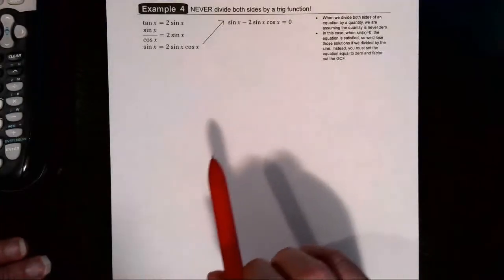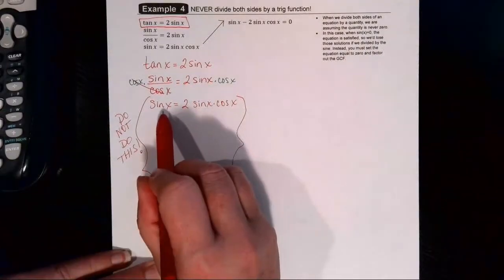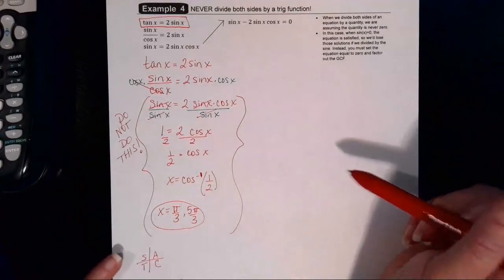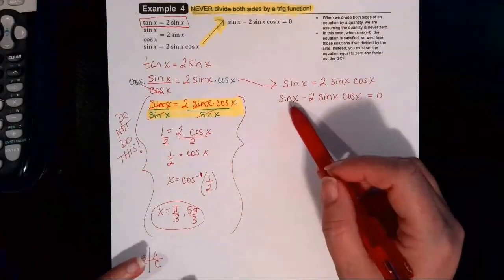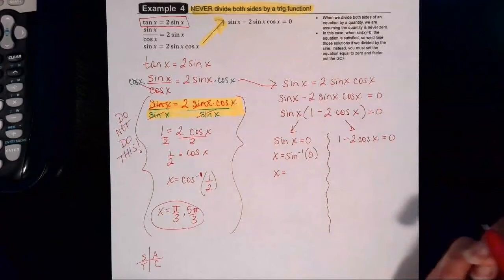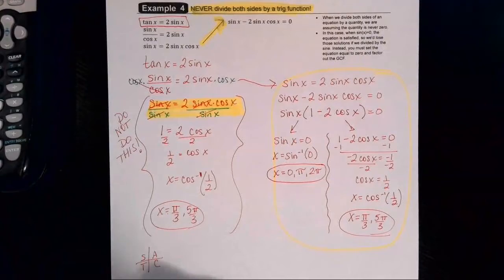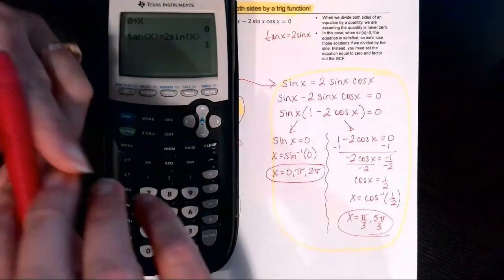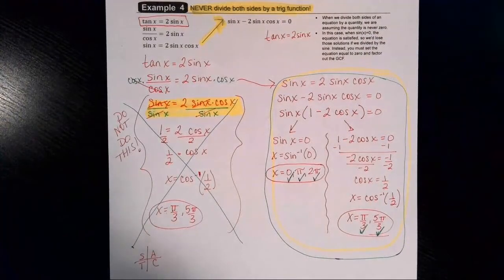U7L3 Ex.4: Common error to avoid when solving trig equations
In this video learn why you should NEVER divide both sides by a trig function to cancel it out when solving trig equations.  First we look at what happens when you DO make that mistake, and then we look at the correct way to solve to problem to avoid that error.  Finally, we check all five solutions using a graphing calculator to verify that they work.